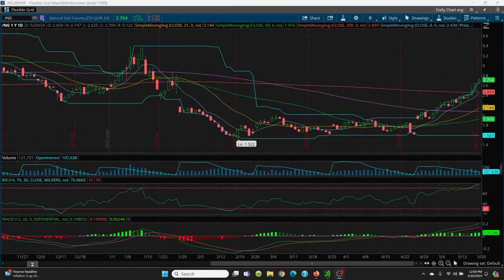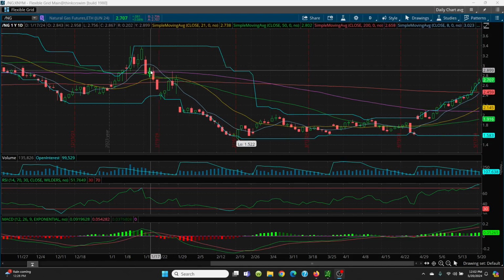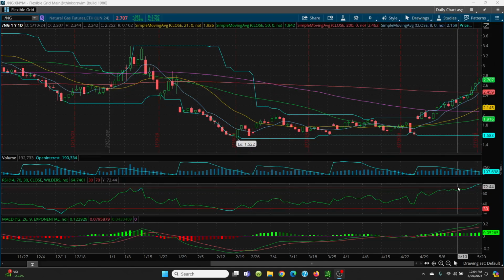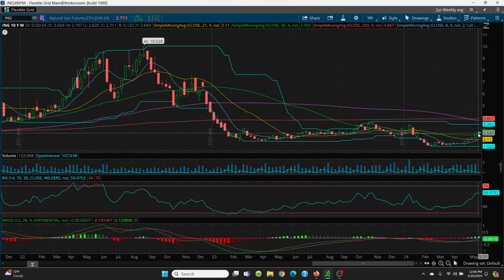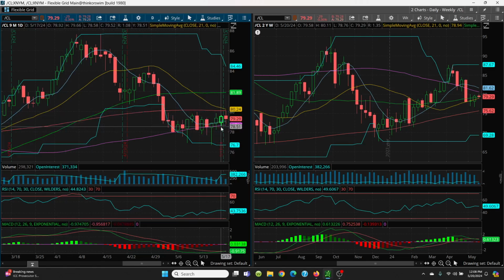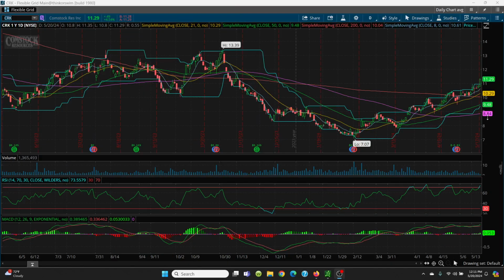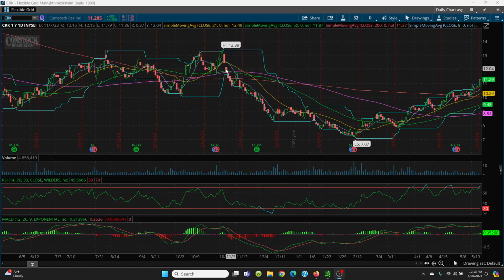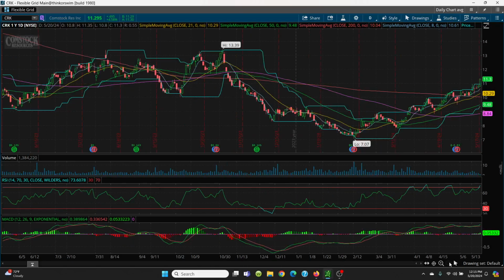2024 05 20 - Mid day Trading - Natural Gas / Crude Oil / CRK - Analysis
Charting - Natural Gas / Crude Oil / Comstock Resources - CRK